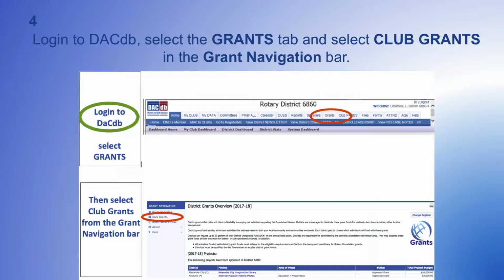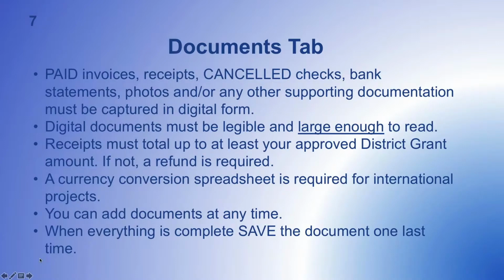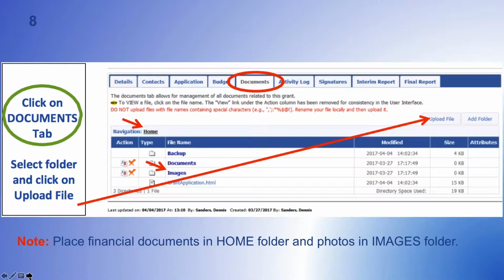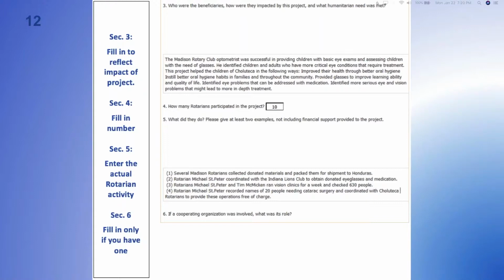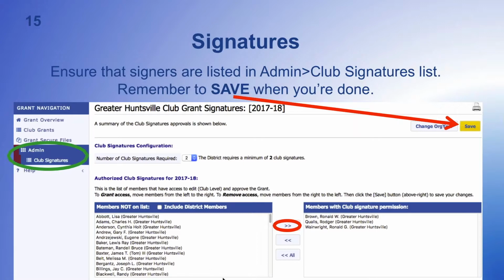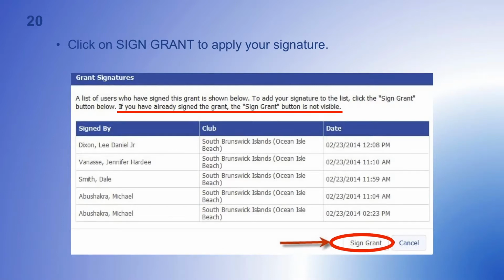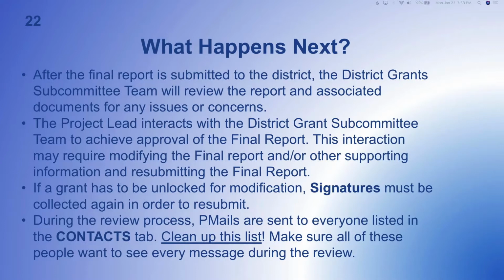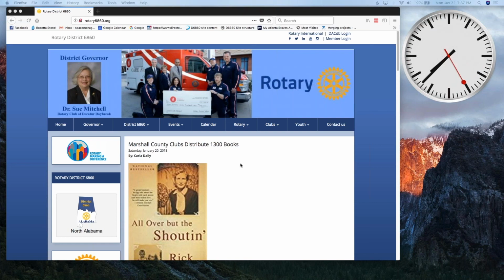District Grant Final Report Webinar - D6860 2018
How to prepare and submit your 2017-18 District Grant final report.